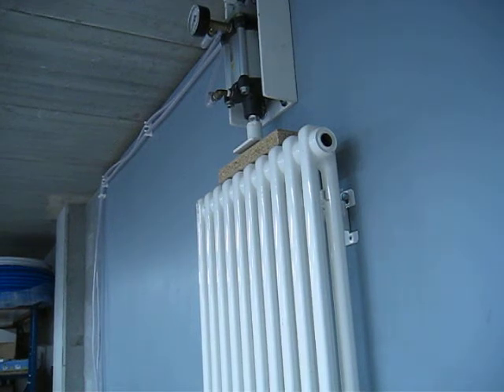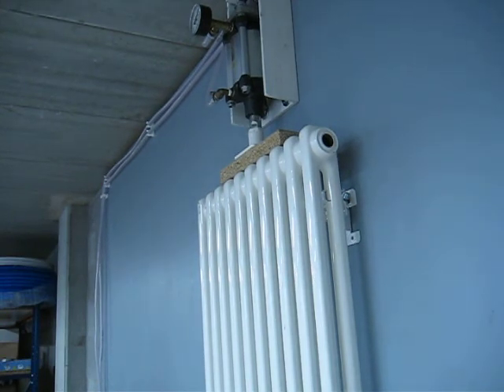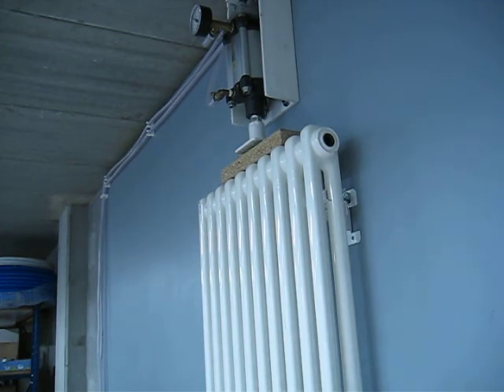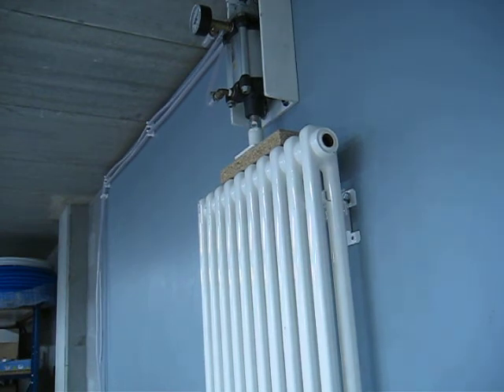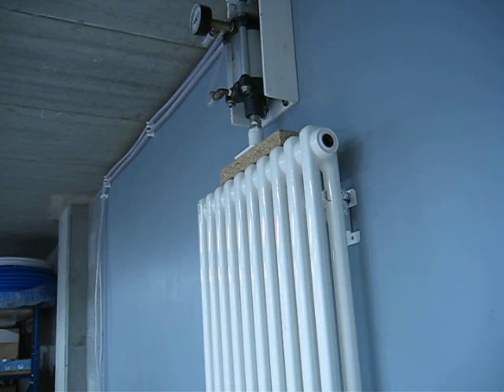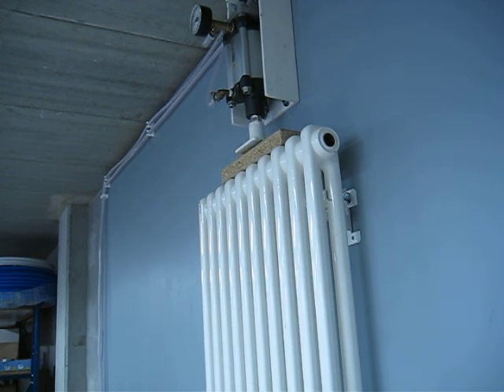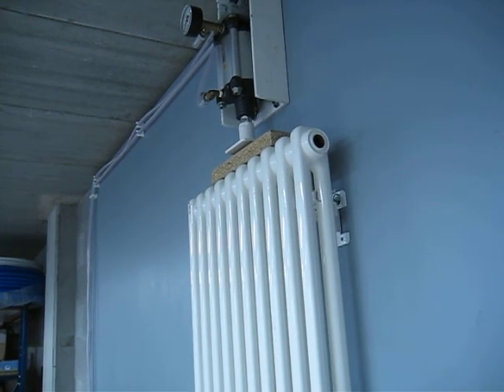Testing the RH-3 with butterfly Nut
Testing the RH-3 to find the point of malfunction. Reaching 370kg, there is no malfunction found.